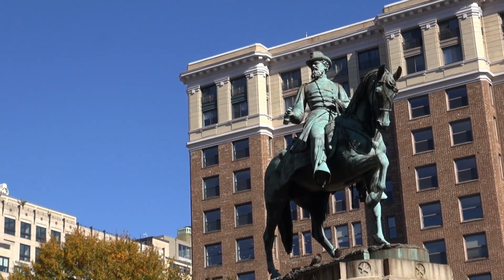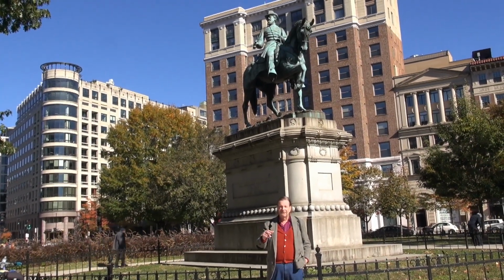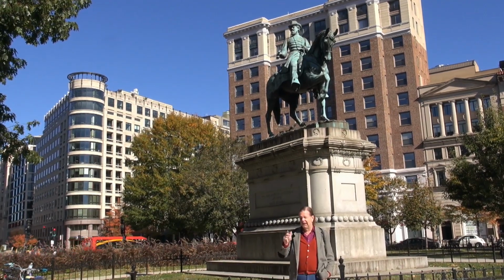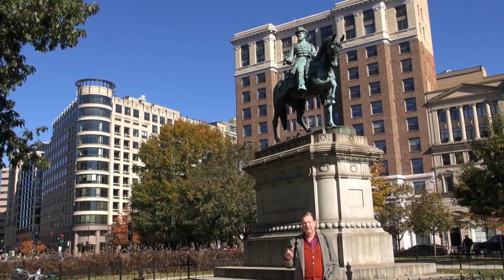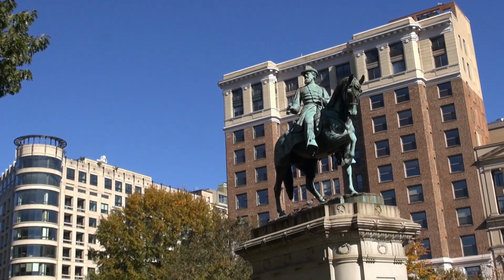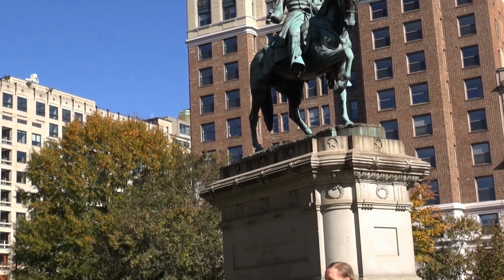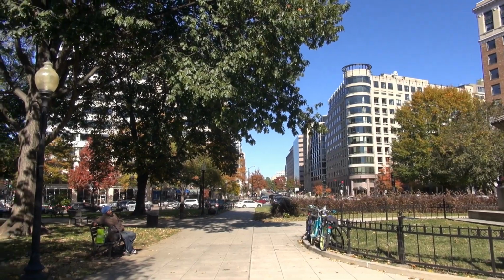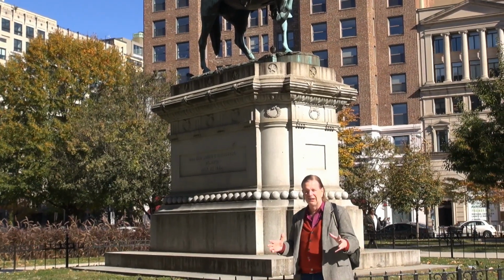James B. McPherson and McPherson Square